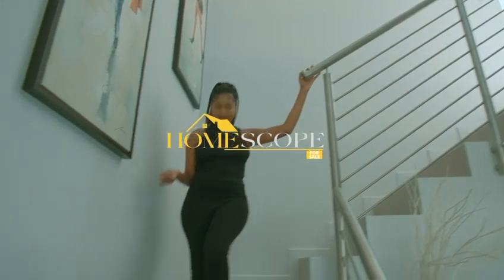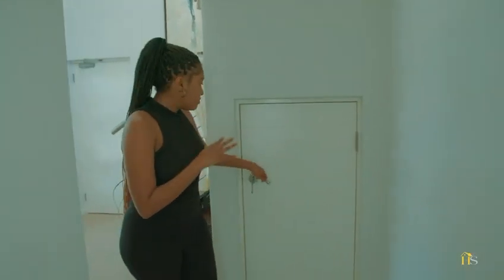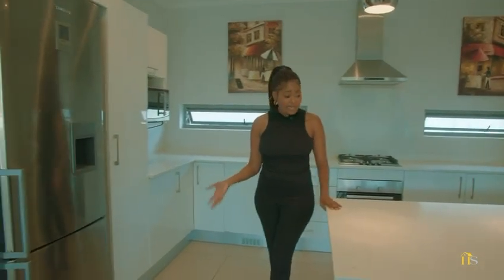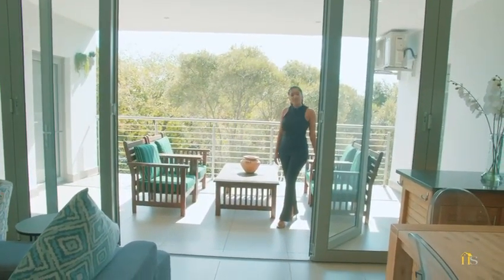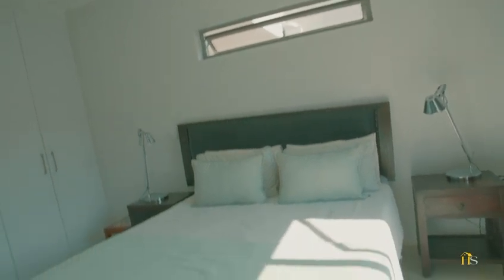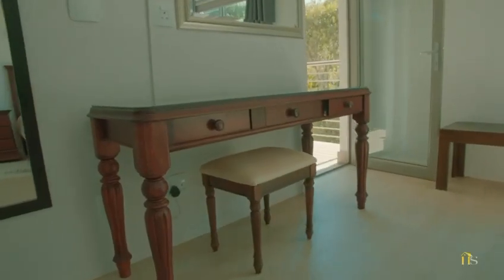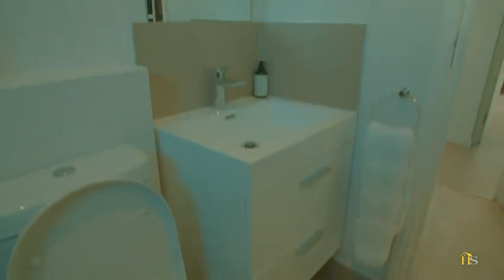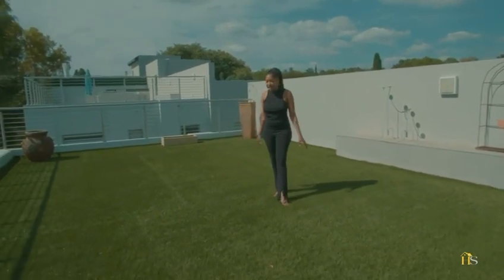Homescope Episode 2: R3 395 000 House Tour - Bryanston | South African Real Estate Agent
FULL VIDEO ON @Homescope_estates !

Dropping The Full Video Tonight at 6pm!

Check Out This Amazing 3 Bedroom, 3.5 Bathroom Townhouse in Bryanston, Johannesburg.

It has an amazing open plan living area with a huge balcony & upstairs roof top chilling area with a gas braai & fire pit!

XOXO